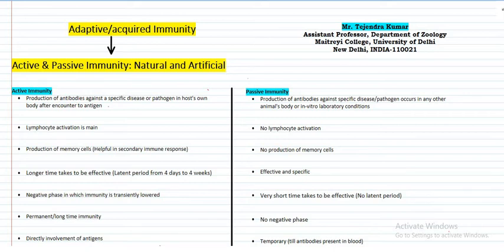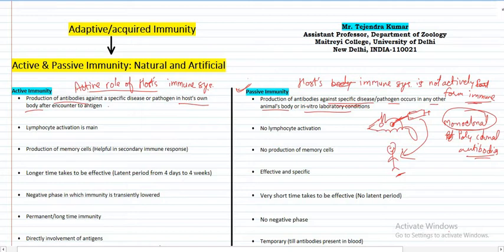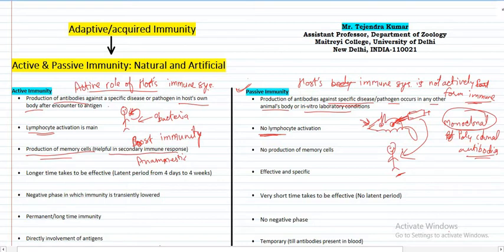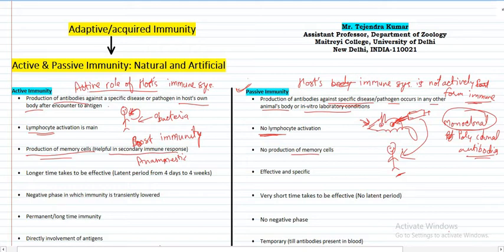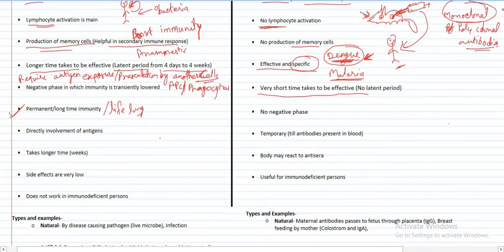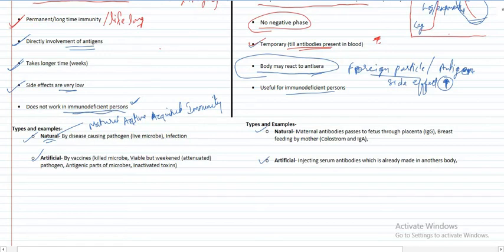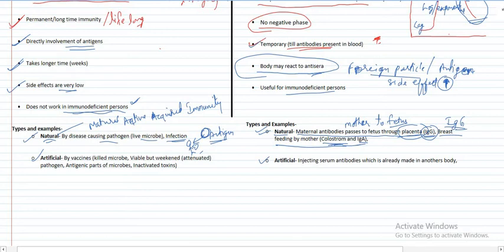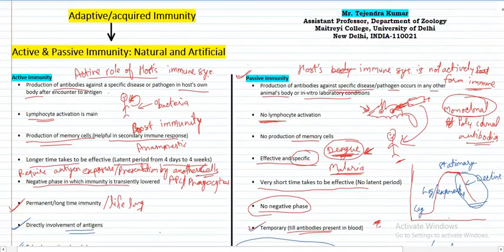IMM- L6. Adaptive / Acquired Immunity - Active - Passive - Natural - Artificial immunity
Differences
Active and Passive immunity
Natural and Artificial immunity
Examples